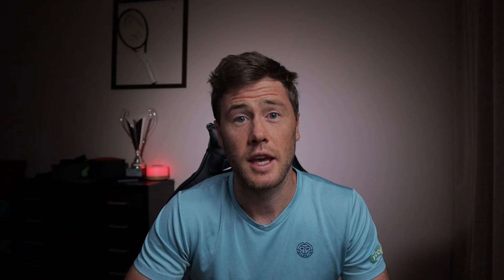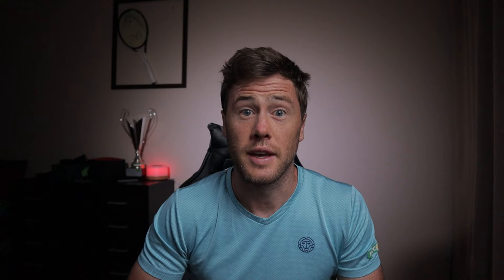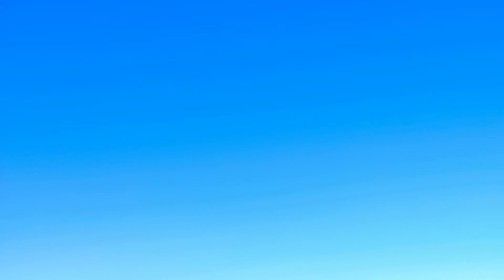How To Create An Amazing Comeback | My 8 Tips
Sharing my knowledge of creating amazing comebacks. If you love drama as much as I do, these tips will be very useful. Amazing comebacks are fun, but take a lot of time, energym risk and preparation. And don't forget my links bellow.